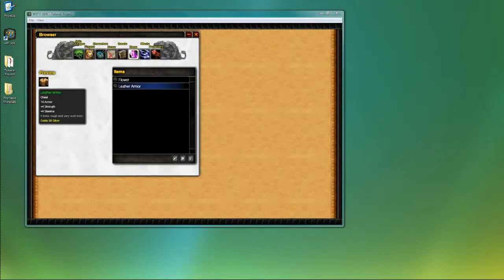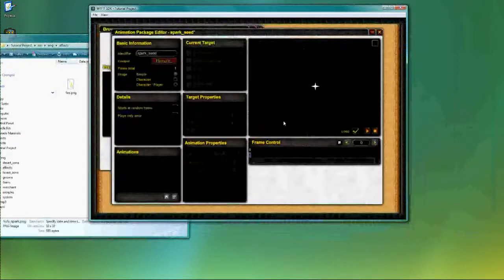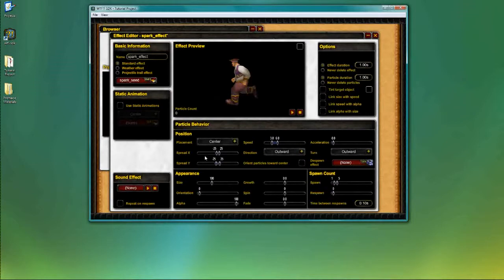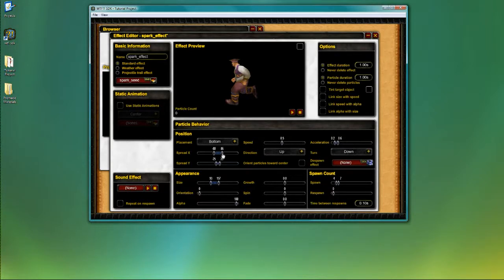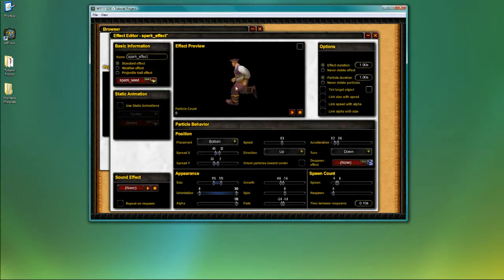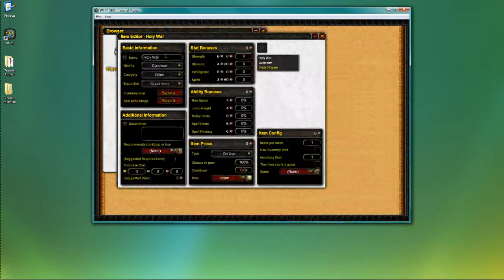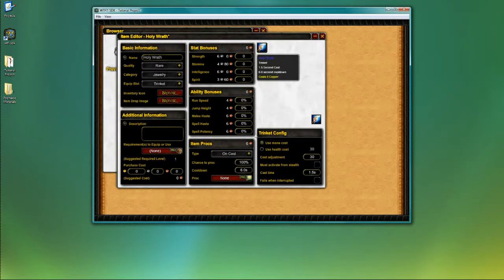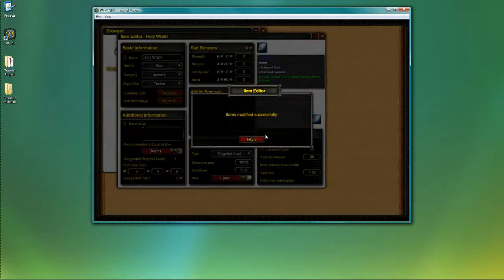Item Creation Pt. 2 - WTF?! SDK Tutorial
- Creating a spell-like ability
- Importing seed particles
- Using the Effects Editor
- Using item procs